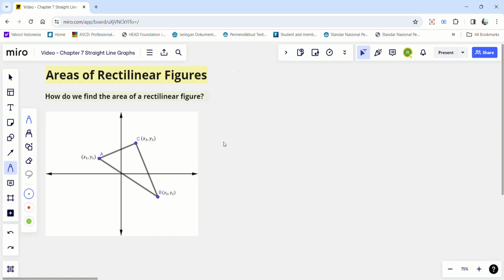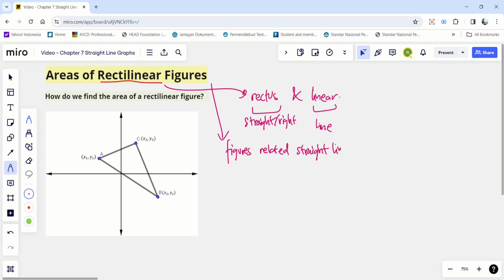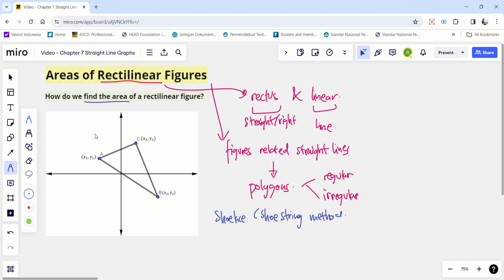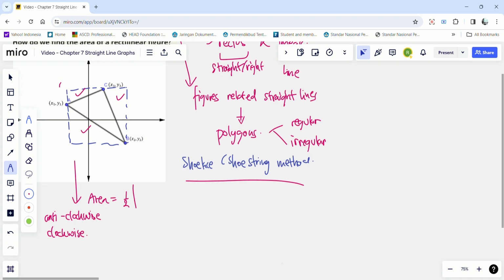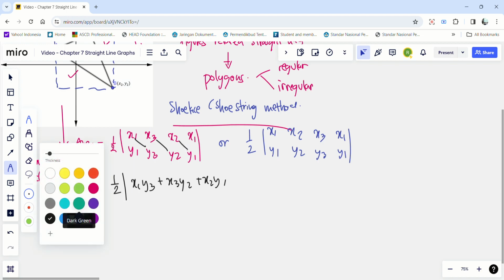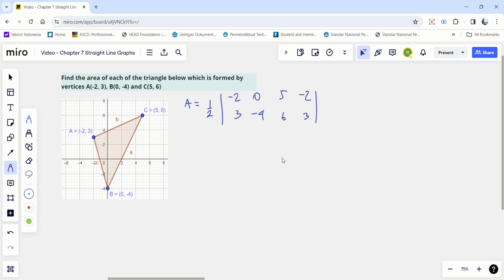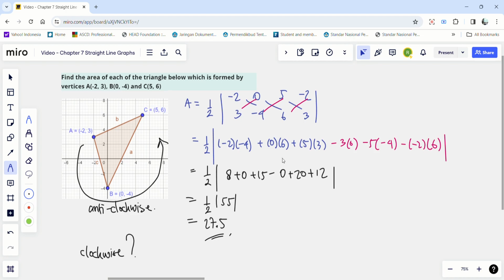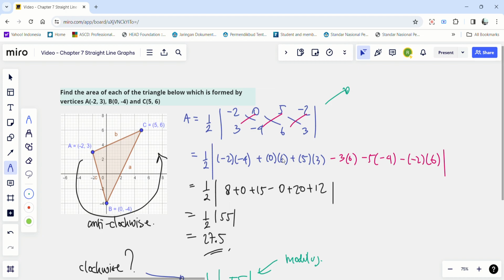Areas of Rectilinear Figures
Finding the areas of irregular shapes (or called rectilinear figures in this example) could be challenging, but not impossible. This video presents a discussion on how to find the area of irregular shapes.